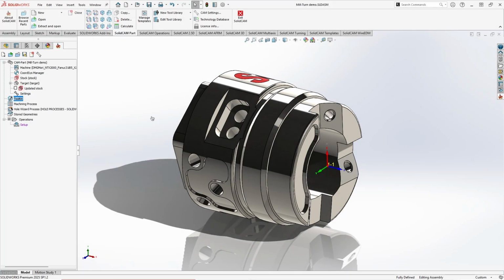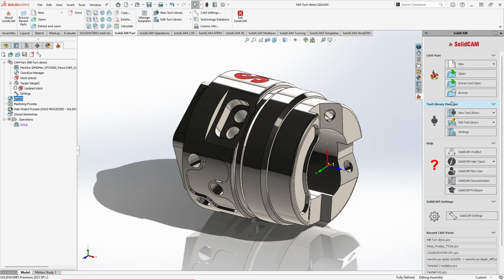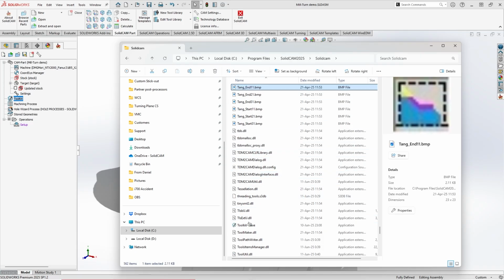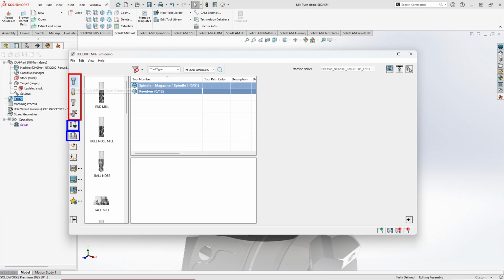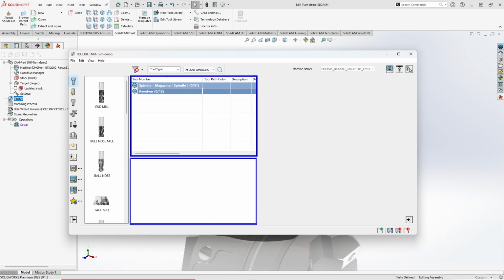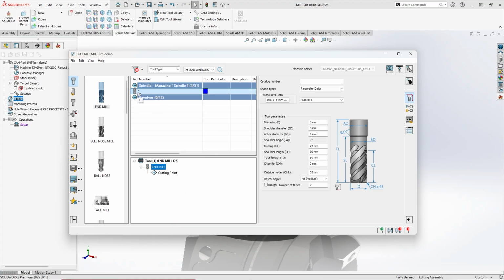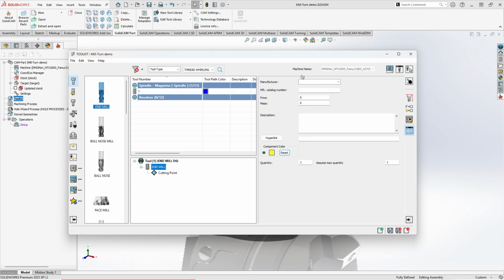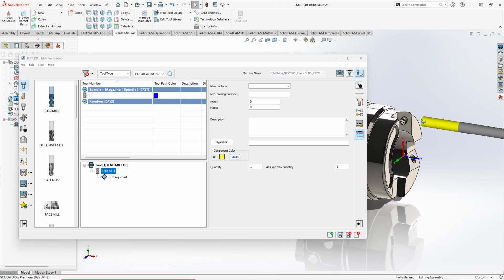Toolkit Essentials 01 - Introduction